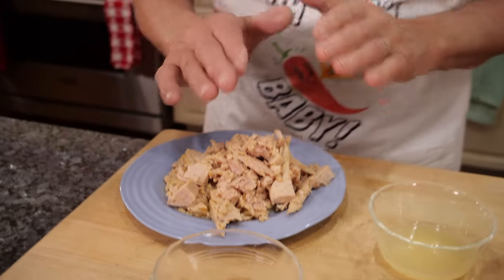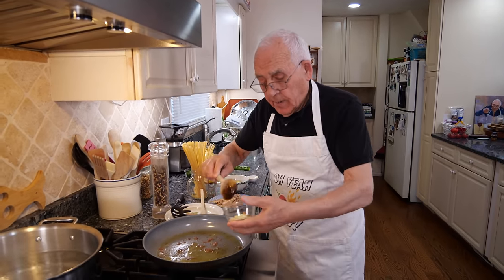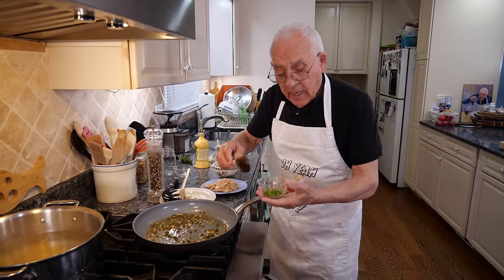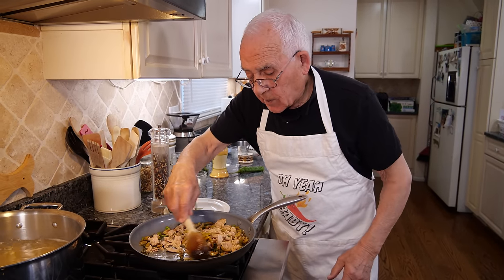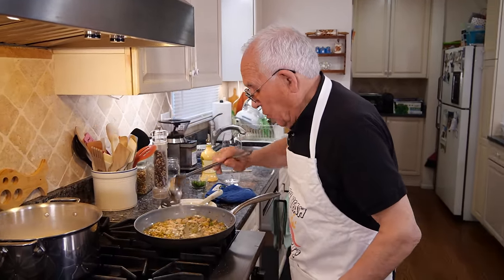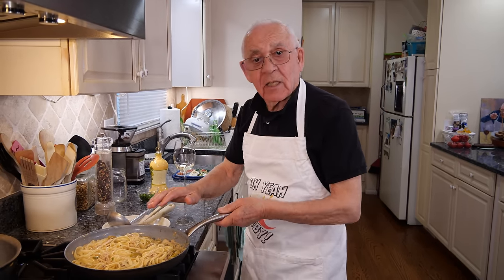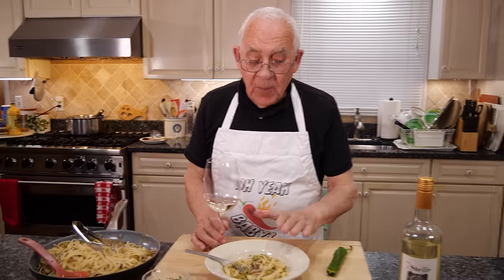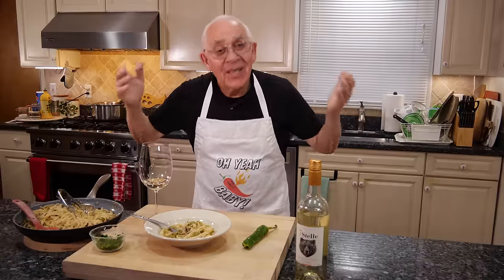Pasta with Zesty Lemon Tuna by Pasquale Sciarappa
Pasquale Sciarappa cooks Pasta with Zesty Lemon Tuna.